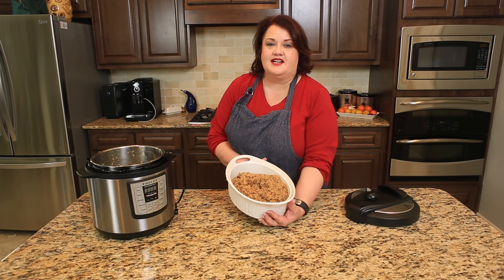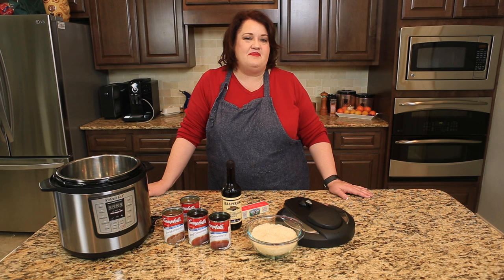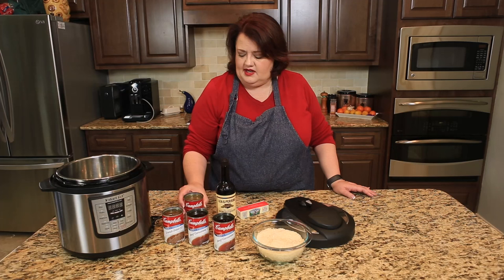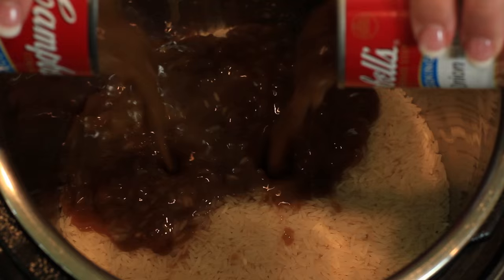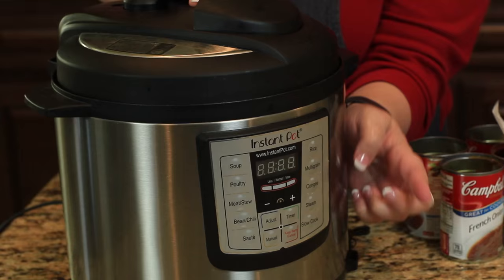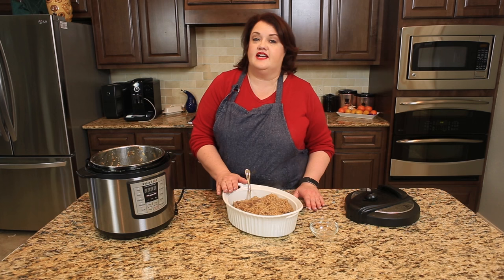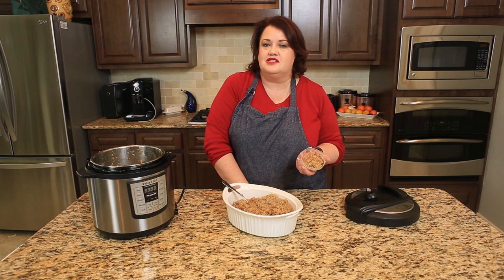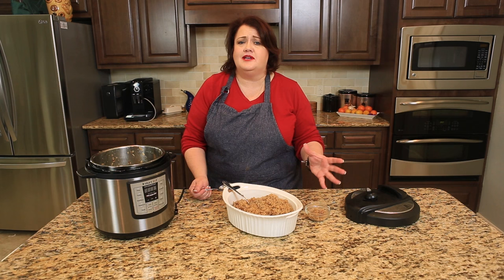Stick of Butter Rice for the Instant Pot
You can make Stick of Butter Rice for an Instant Pot.  If you love Instant Pot recipes you are going to love this Stick of Butter especially for the Instant Pot.   On my blog I have other pressure cooker variations on the original blog post.

This recipe is so easy to make!

You are going to need
2 cups of rice
2 cans of beef consume
2 cans of french onion soup
2 teaspoons Worcestershire sauce
1 stick of butter (1/4 pound)

Place into an Instant Pot and cook on the rice setting.  You can either do a quick or a natural release, both releases work just fine.